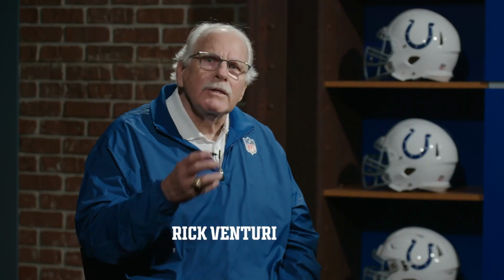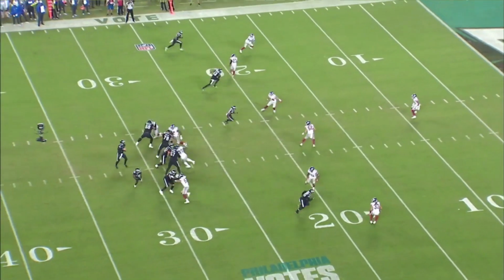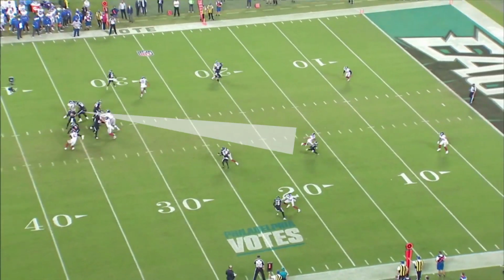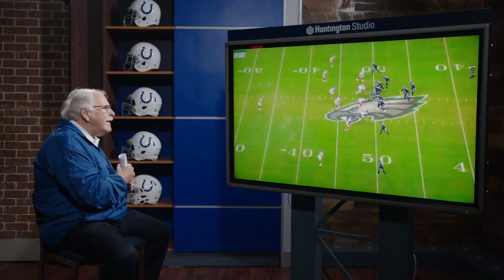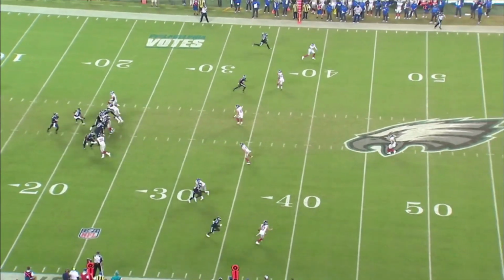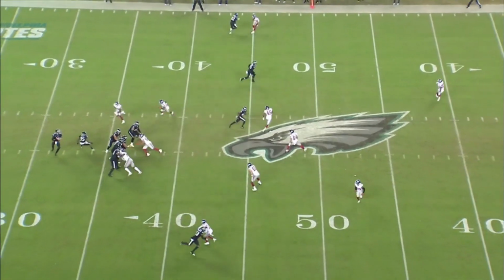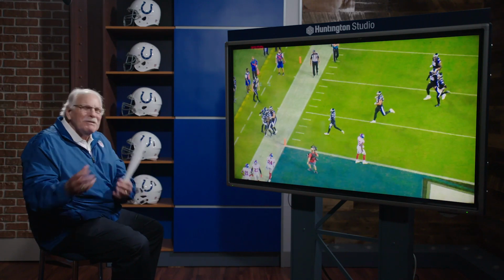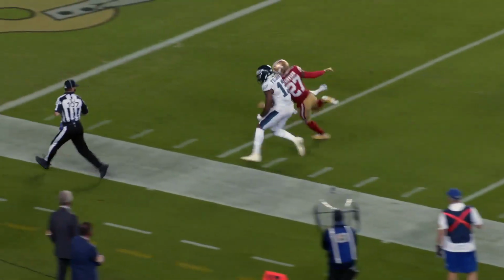Breaking Down Carson Wentz on Film | Coach's Tape with Rick Venturi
Former Indianapolis Colts coach Rick Venturi sits down in the film room to break down the team's new QB, Carson Wentz.